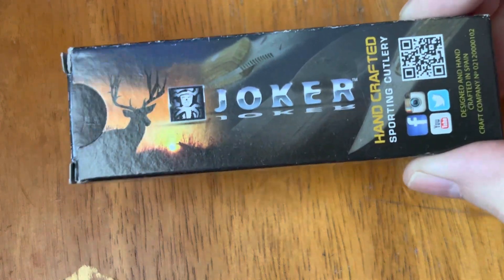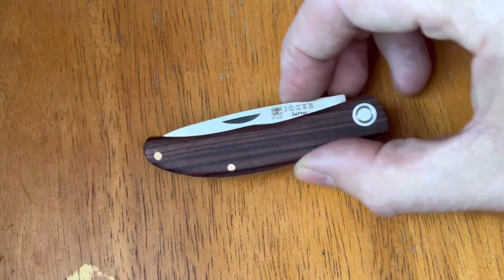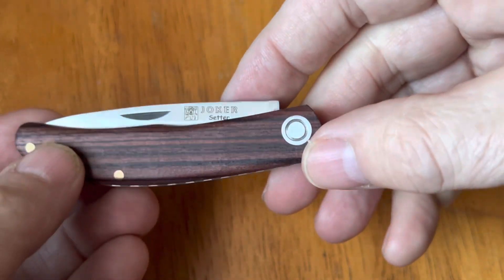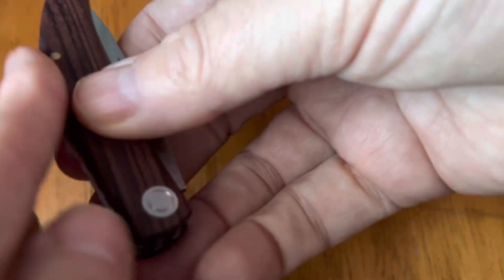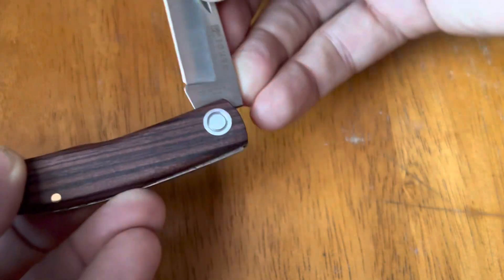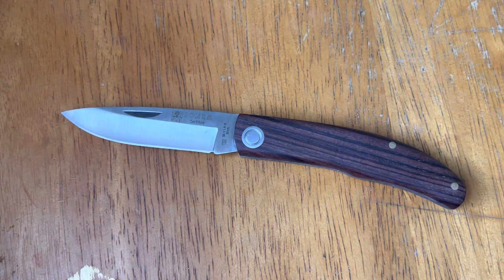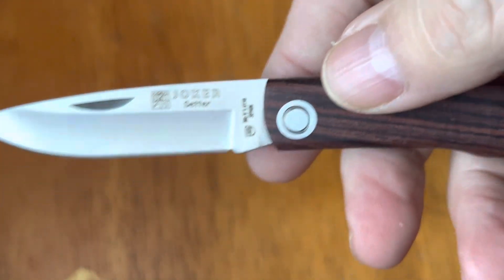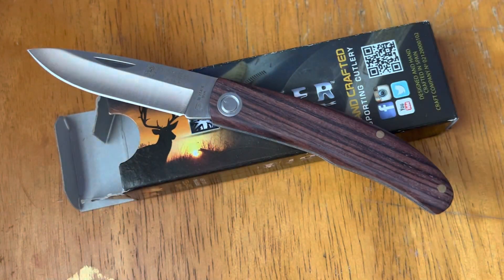No Joke! Joker Setter NP-112